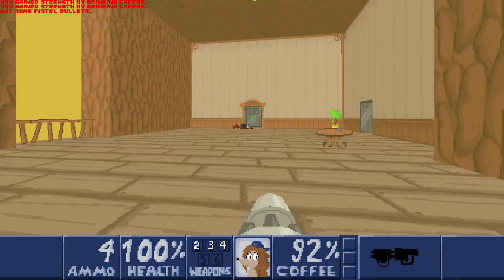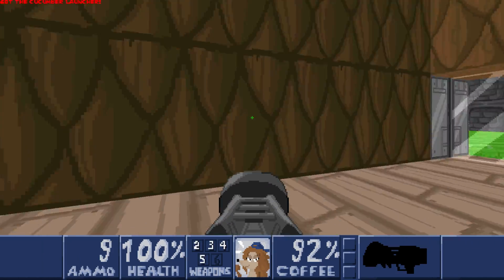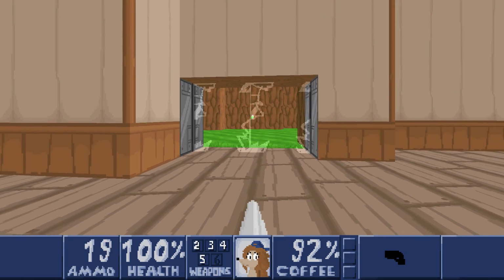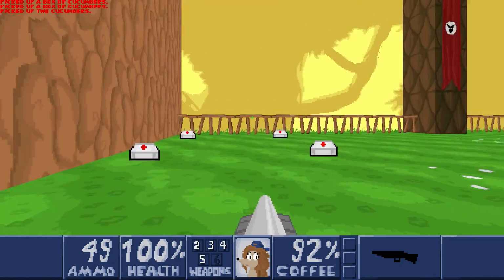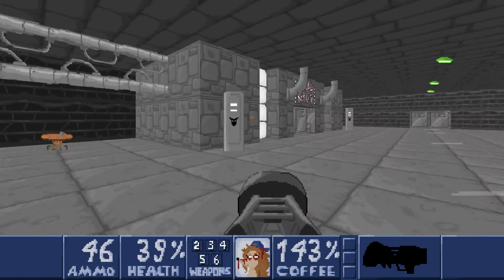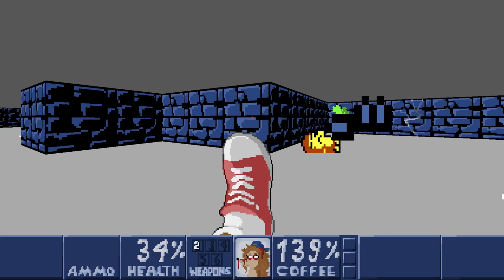Rise Of The Wool-Ball - Doom Mod Madness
Once again we return to the world of Wool-ball with Rise of the Wool-ball, taking inspiration this time from Rise Of The Triad and making it unspeakably cute... and rather bloody good... again!